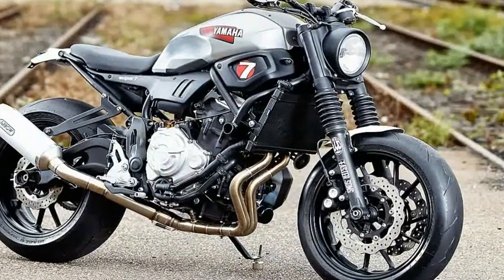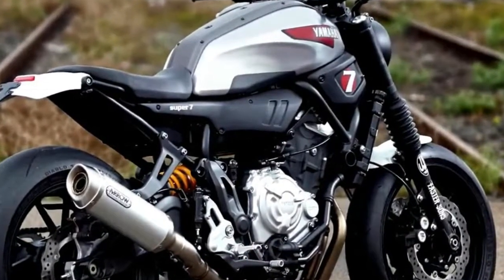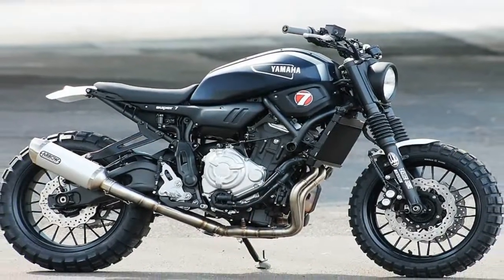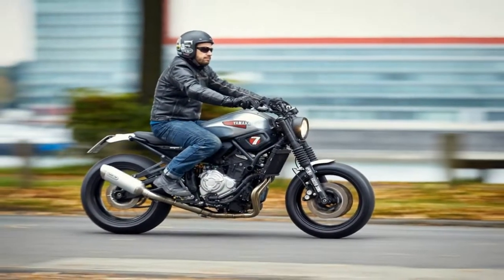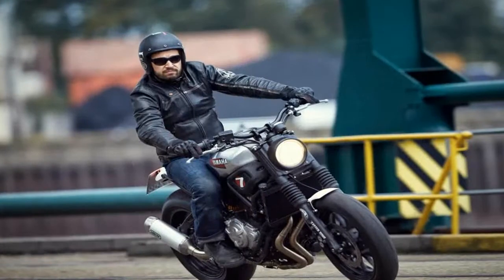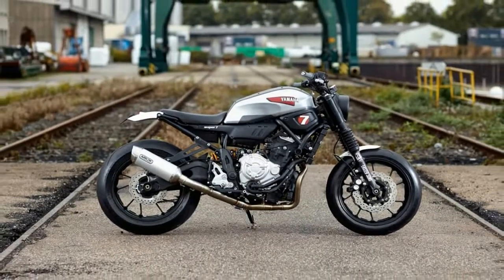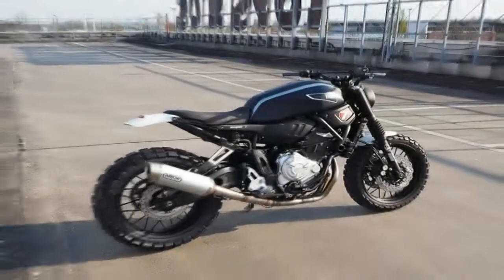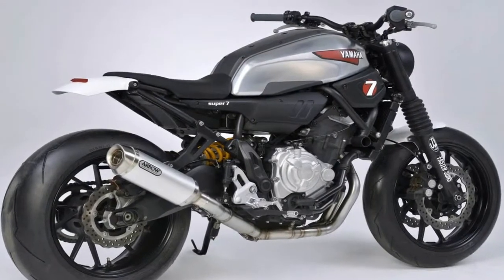Otto Bike l Yamaha Yard Built XSR700 'Super 7' by JvB moto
Otto Bike l Yamaha Yard Built XSR700 'Super 7' by JvB moto-Following the stunning concept ‘Faster Son’ created by Chabbott Engineering’s Shinya Kimura this summer to launch the XSR700, Germany’s JvB-moto is now the first custom builder to step up and deliver their take on the latest offering from the Sport Heritage range.

██████ GET DAILY UPDATES! NOW! ██████